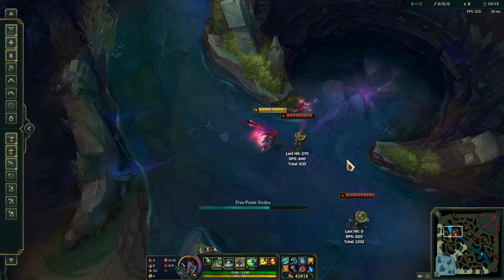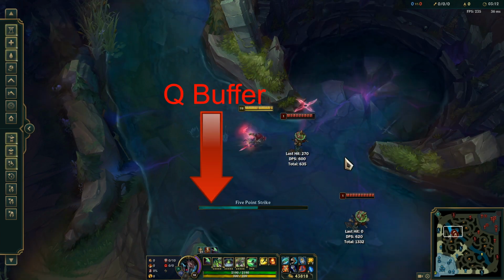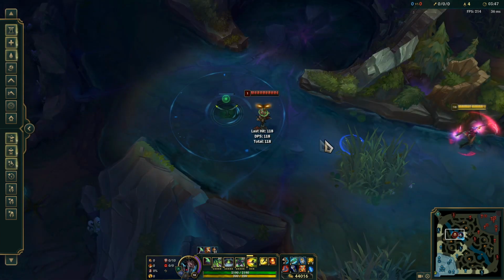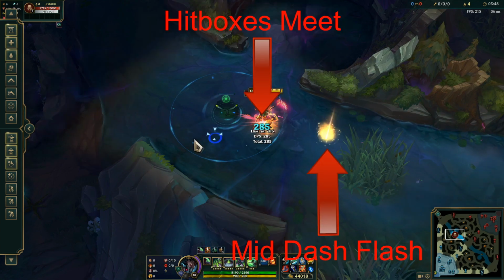Advanced League Tips Season 10 - Akali: Fast E combos and Ult Flashing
Hey guys, back to day with Akali and her advanced combos.  Enjoy!